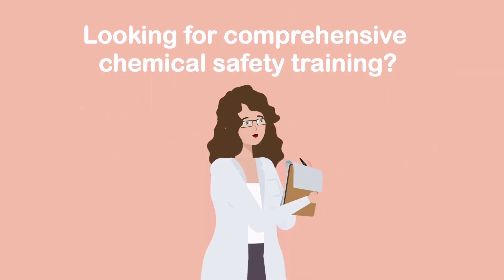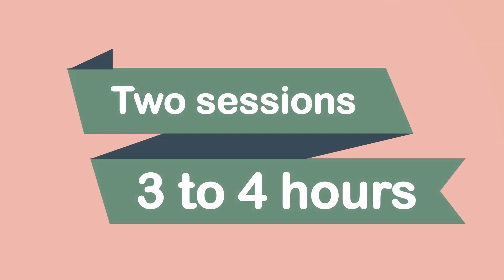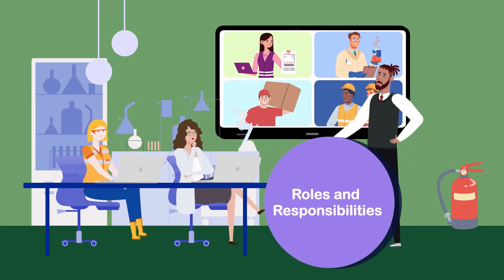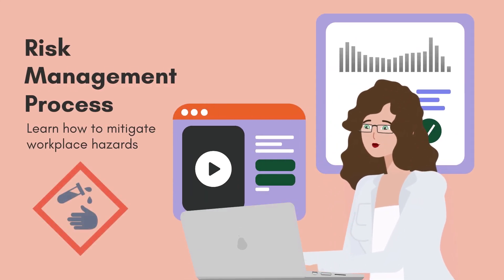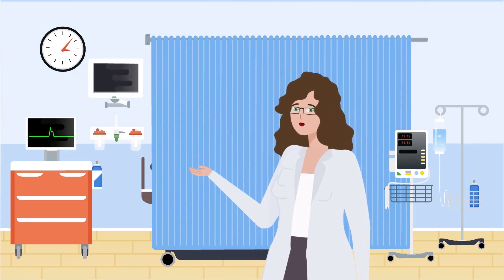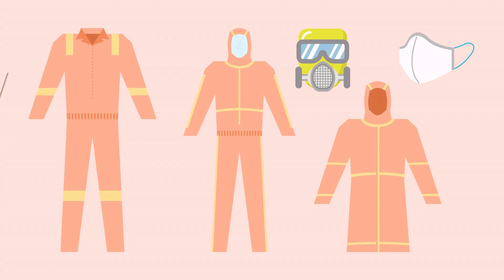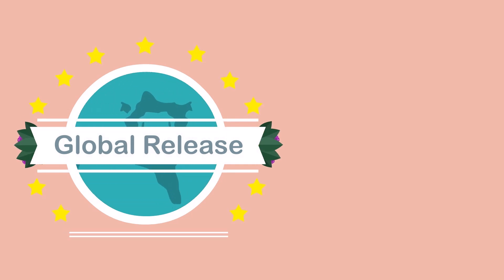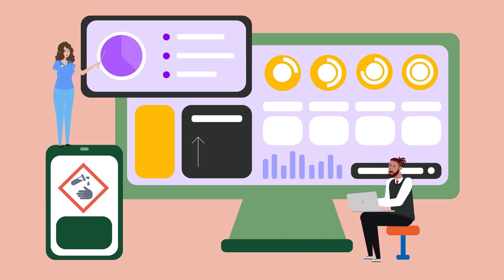Chemical Handling, Use and Storage Rules | Online Course for Lab Technicians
Welcome to our Chemical Handling, Use, and Storage Rules course! This short, comprehensive online course is designed to provide you with essential knowledge of chemical safety and best practices for handling, using, and storing hazardous chemicals.

Course Highlights:

    🖥️ Fully online and self-paced
    ⏳ Two short sessions (2-3 hours each)
    📝 Interactive eLearning modules and self-assessment quizzes
    📚 Immediate access to all course content and reading materials
    🕒 Access anytime, with your progress saved when you leave
    📅 Three months to complete the course
    📖 Learner guides and additional industry resources included
    ✅ Multiple-choice quiz to measure your understanding
    🎓 Certificate of completion awarded

Course Topics:

    📜 Work Health and Safety Laws
    🌐 Overview of the Chemical Industry
    👥 Roles and Responsibilities in the Workplace
    ⚠️ Hazard Identification Using GHS
    🔍 Risk Management Process and Exposure Risks
    🗂️ Management of Registers and Placarding Requirements
    🧪 Chemical Functions in the Workplace
    🚚 Transport, Handling, and Storage Instructions

Perfect for lab technicians, graduates, material scientists, and anyone new to the chemical industry, this course is your go-to introduction to workplace chemical safety.